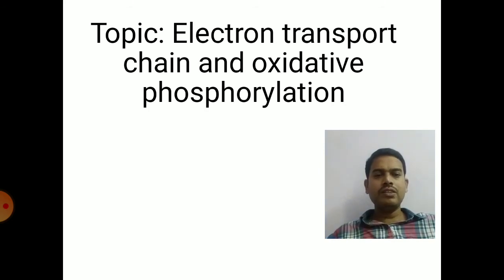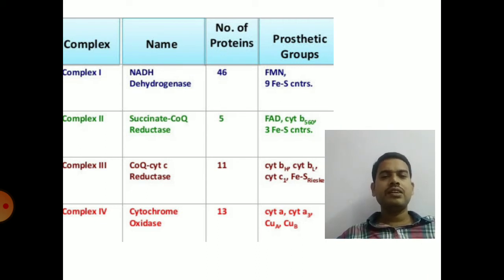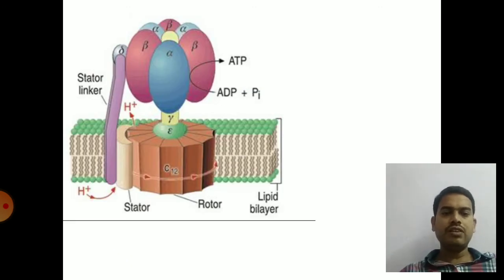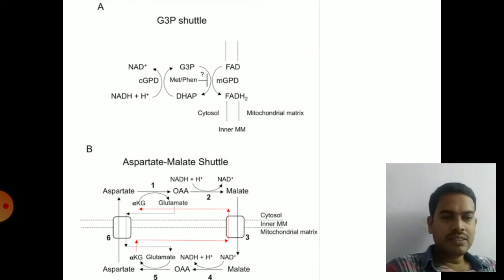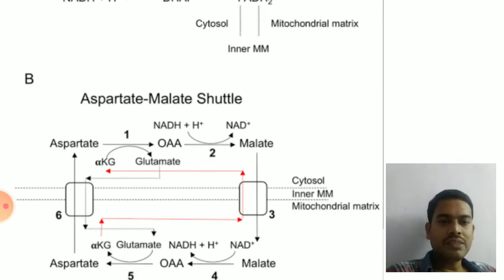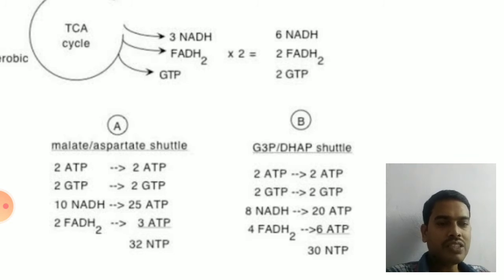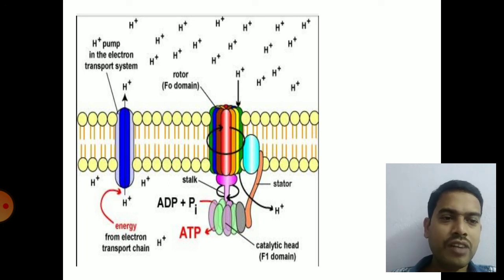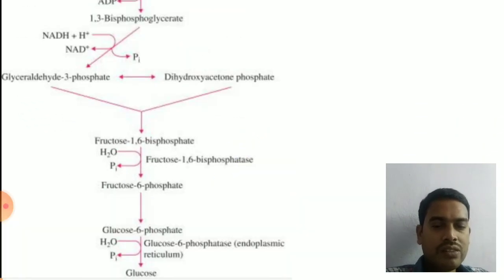RAGHUGODI, ETC and gluconeogenesis